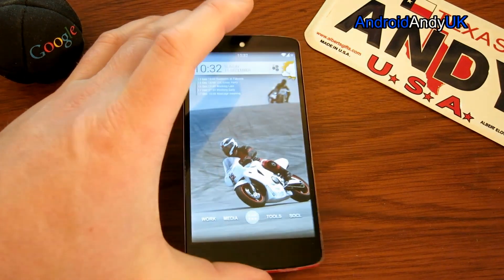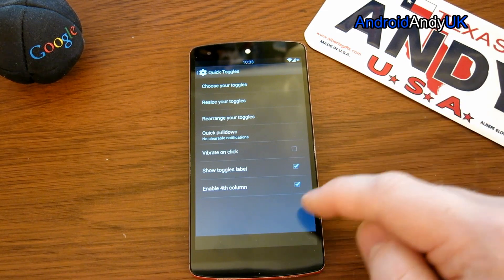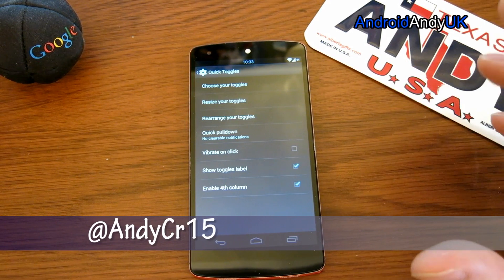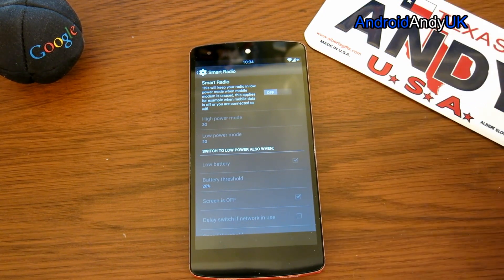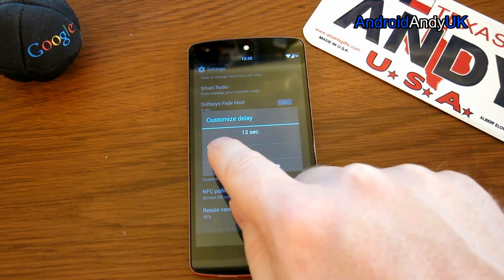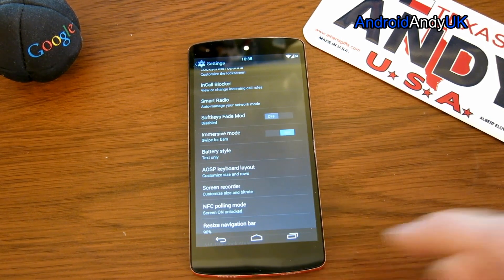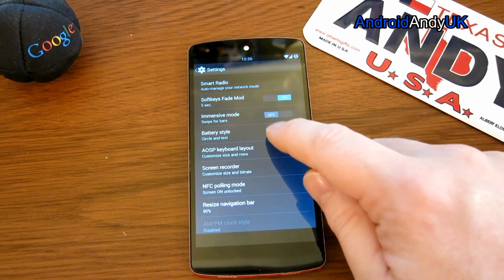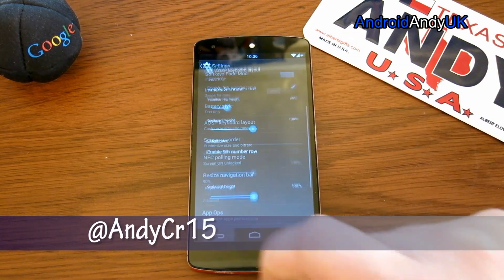Cataclysm ROM KitKat Release on Google Nexus 5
Another custom ROM for the Nexus 5 with some great features such as Emmersive Mode and Smart Radio.